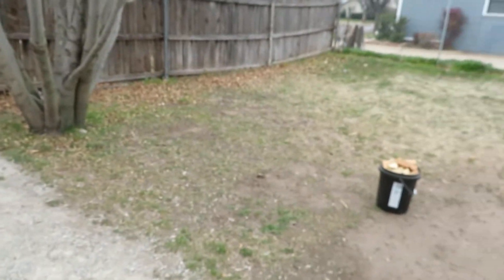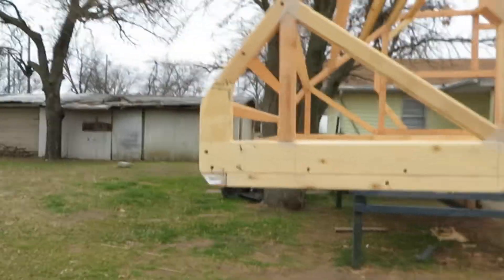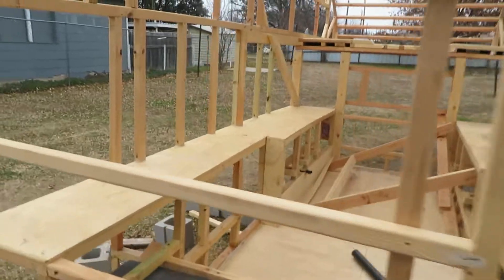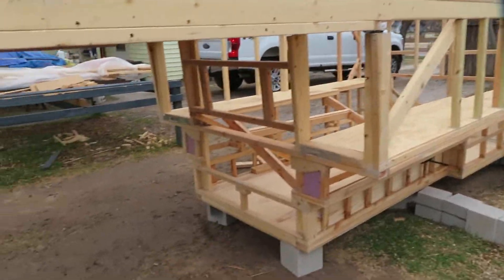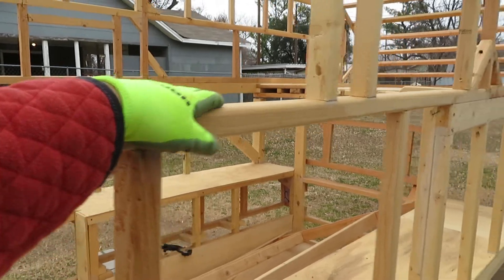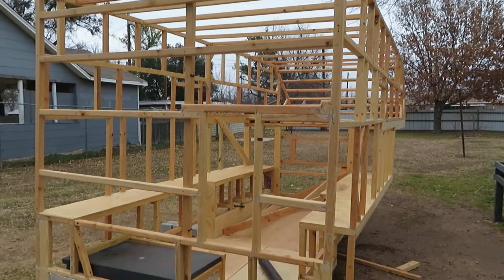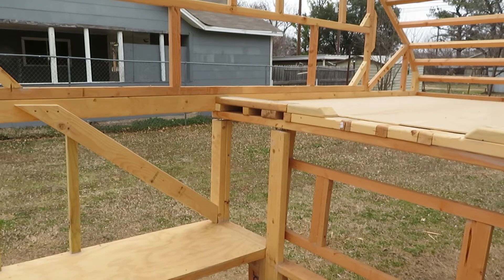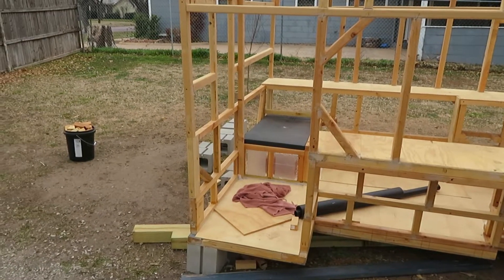Truck camper update 02/09/21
Update on the progress and new repairs that need to be done.